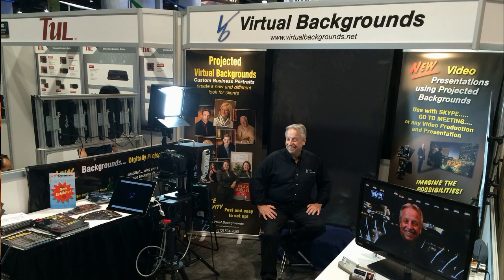Live Green Screen Effects Without the Issues Infocomm 14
No Post Production
No Video Generator
No Green Bleed